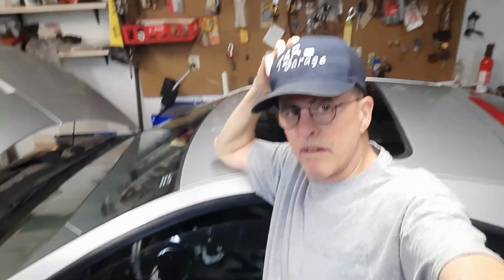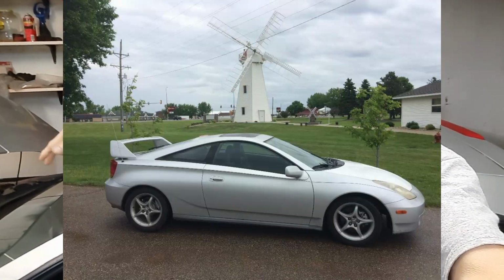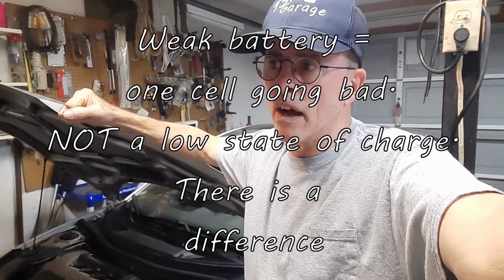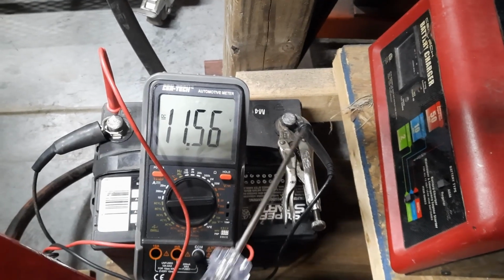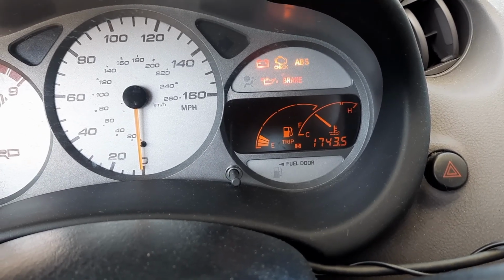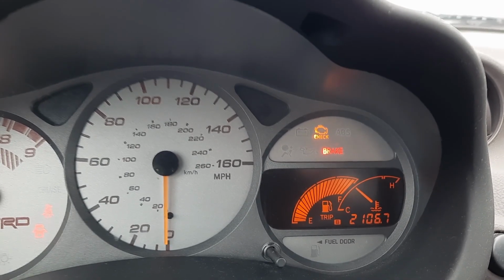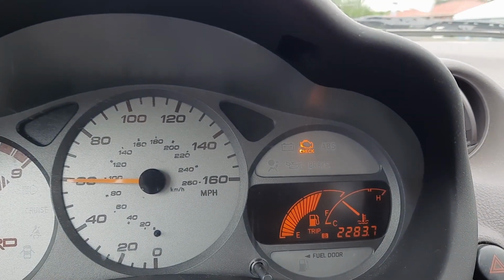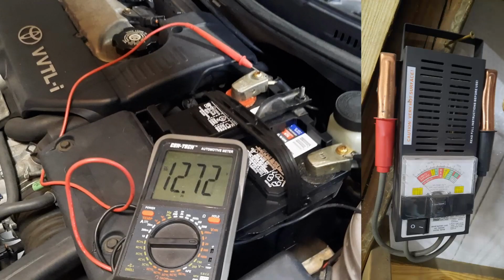Toyota Celica bad cat. check engine light, catalytic converter, 02 sensor replacment? P0420 code,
It worked for me
This is what solved my P0420 code  low catalyst system efficiency, catalytic converter.  Bad battery, not a weak battery not a low charged battery.
    This may help someone diagnose a p0420 problem.
I have not had the code appear since I changed the battery ( about a year )

Comment ideas advice what I'm doing wrong or maybe right.